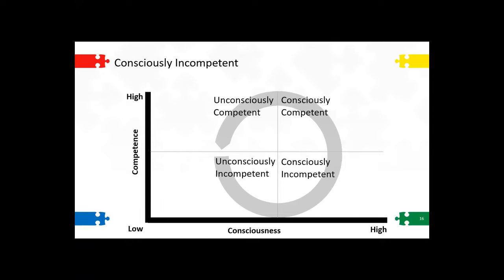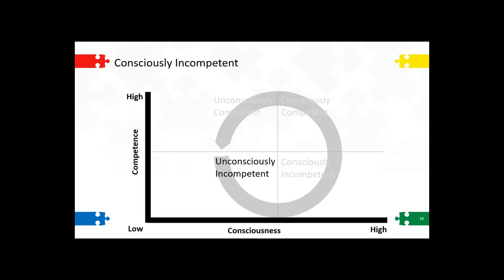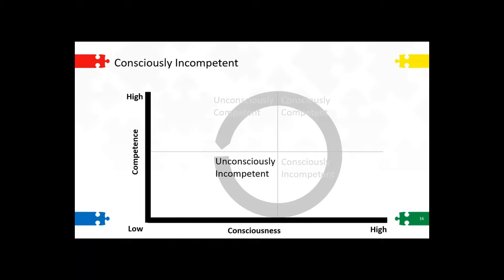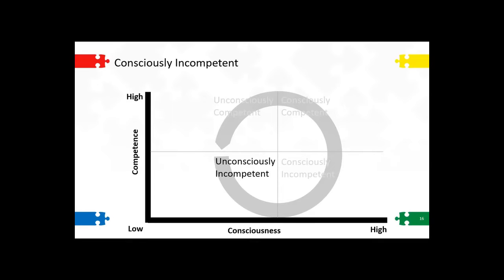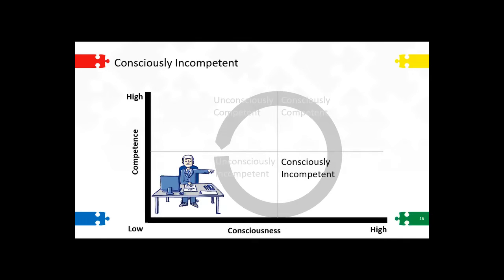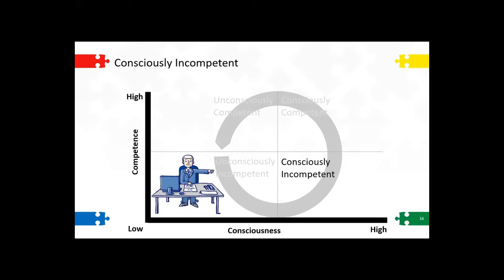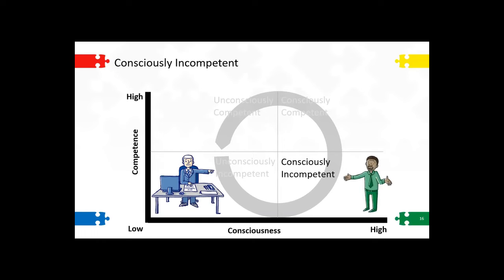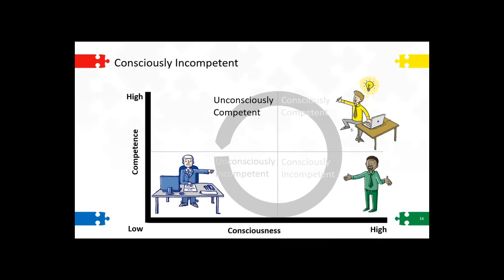Chapter 3 Competence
Short video extract from our "Mastering the Art of Leadership Agility" webinar.